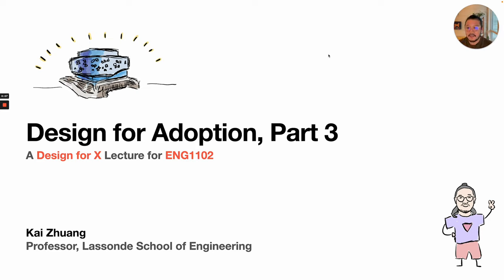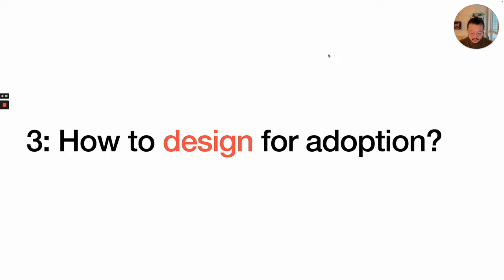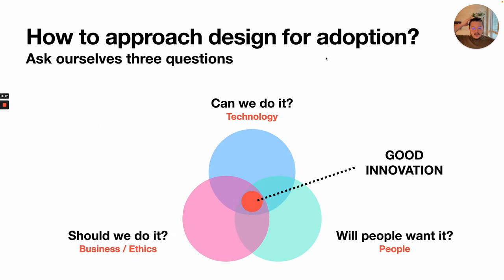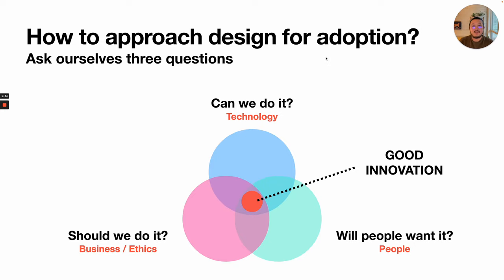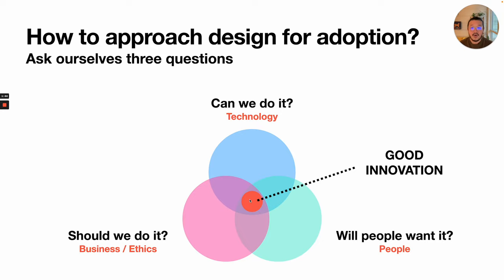ENG1102 - Design for Adoption, Part 3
Part 3 of 3 of Design for Adoption virtual lecture